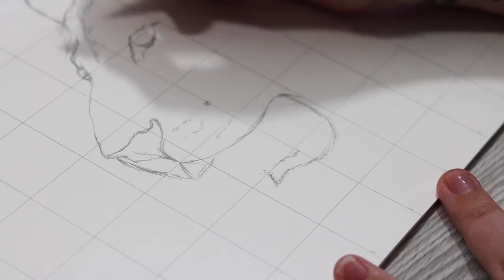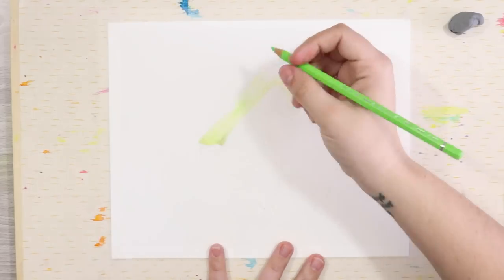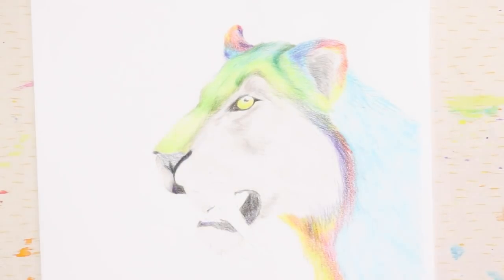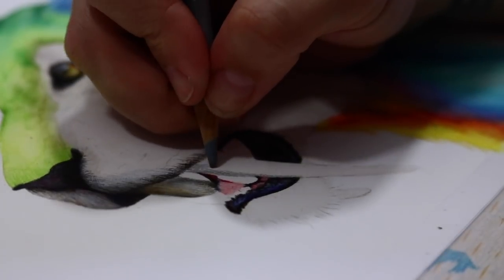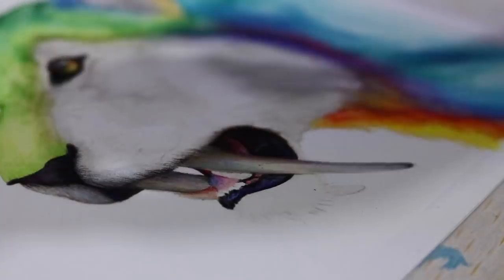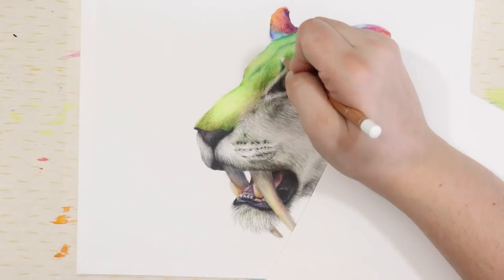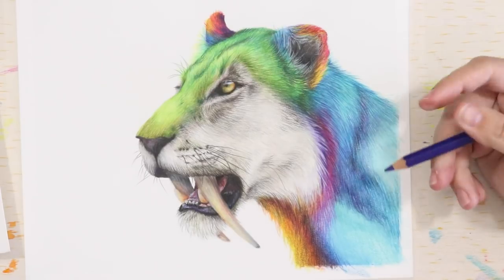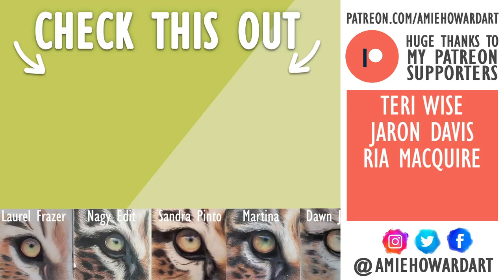Animal Artists Collective | Drawing a SABER-TOOTHED TIGER with Colored Pencil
It's time for another animalartistcollective video! This months theme is extinct animals...and I chose one of my all time favourite Ice Agers...A Saber-Toothed Tiger!! See how I created this with my trust colored pencils.

🐌🐌 SNAIL MAIL 🐌🐌

Folkestone
CT20 9JX